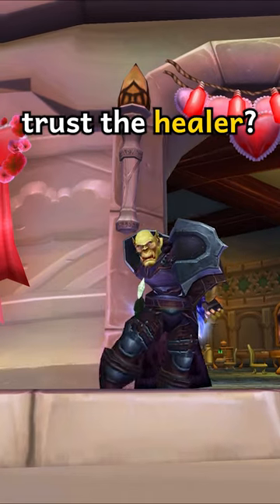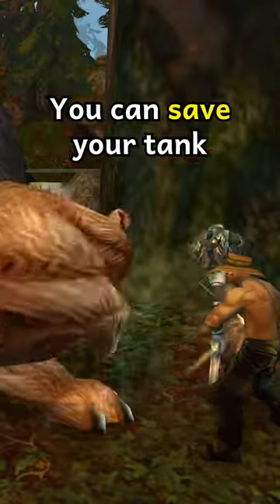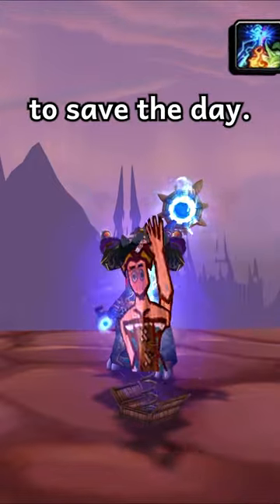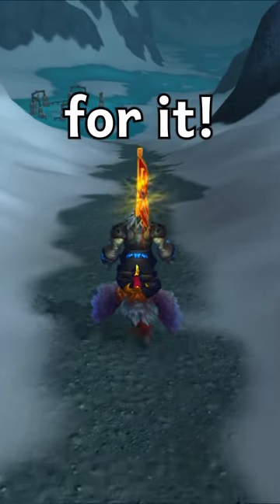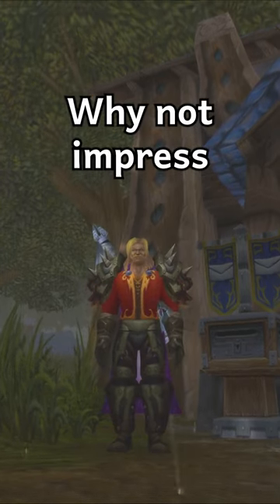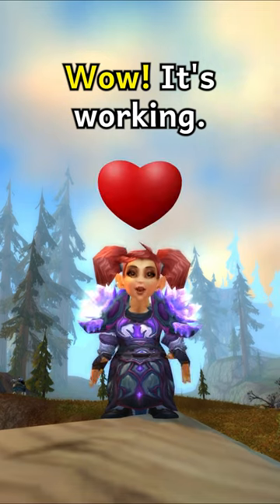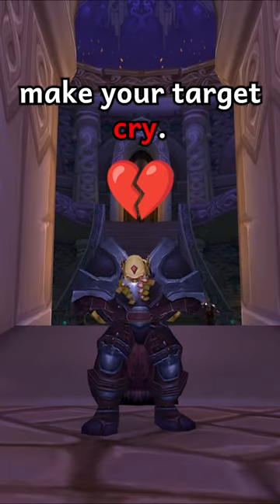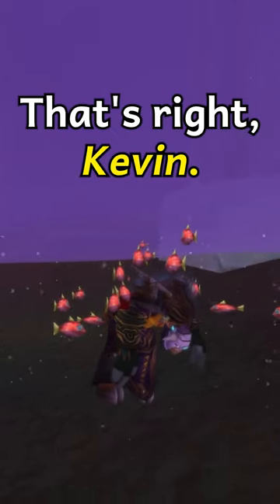Uncovering SECRET Hidden Items in WOTLK Classic...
You won't believe what these wotlk secret items can do in the game!!